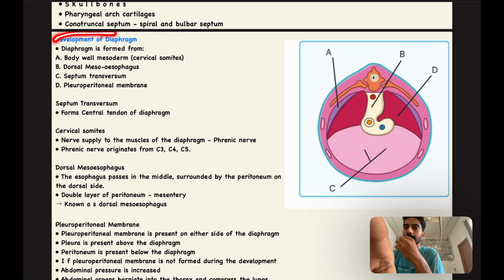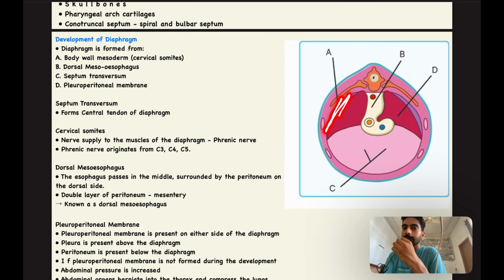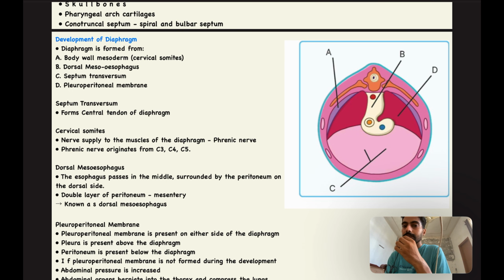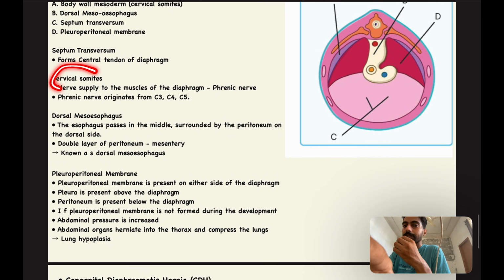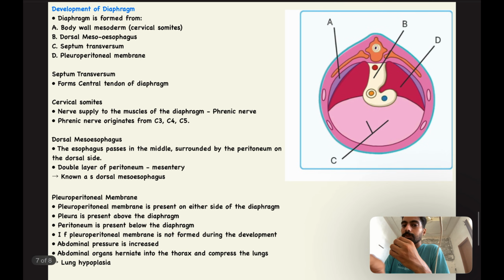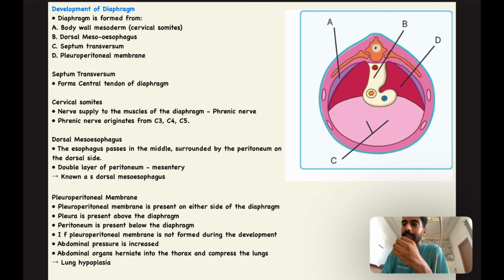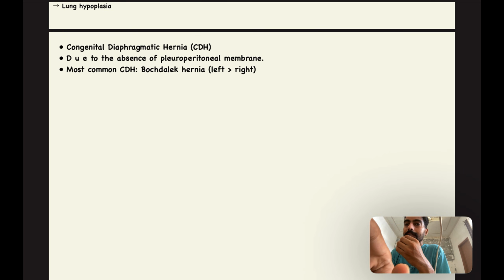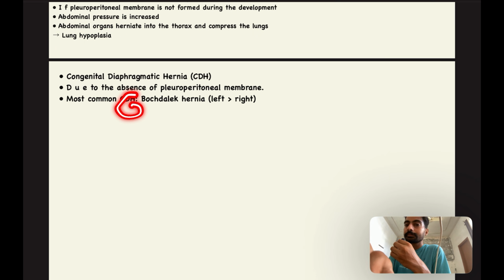Development of diaphragm